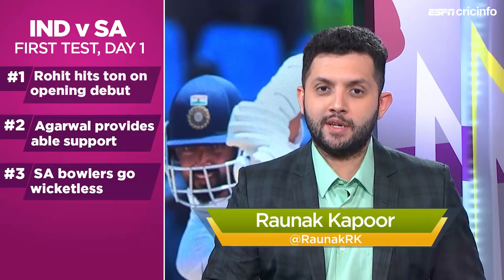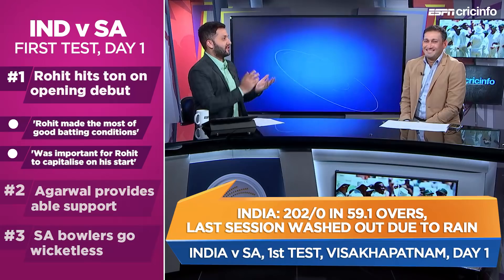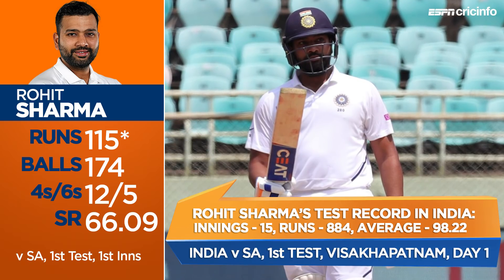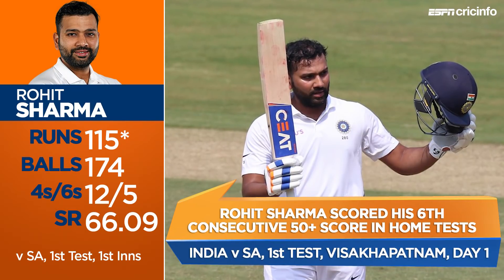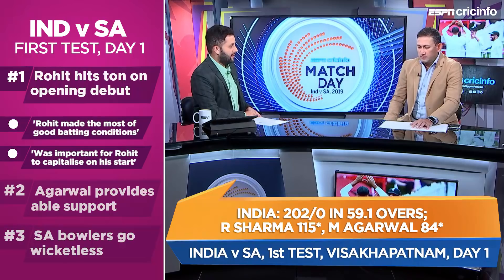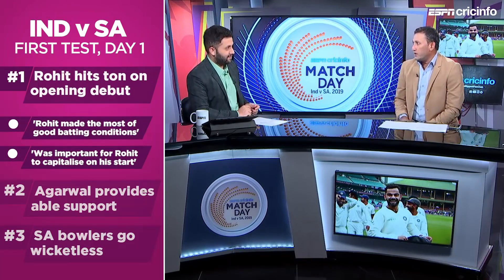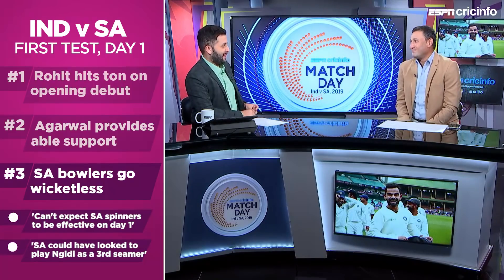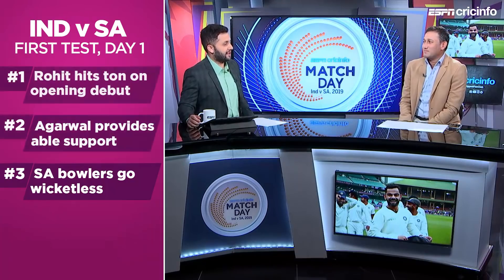Agarkar: Rohit made the most of good batting conditions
India put up 202/0 on the first day of the first Test against South Africa